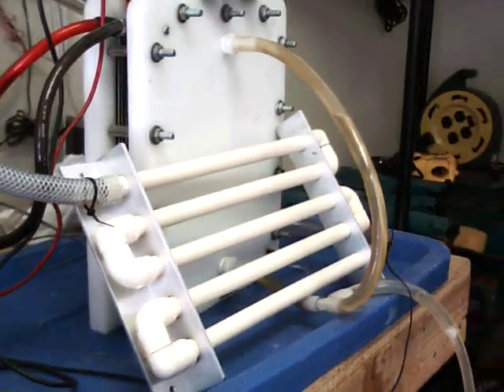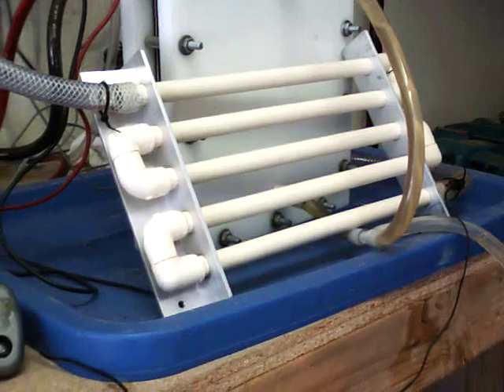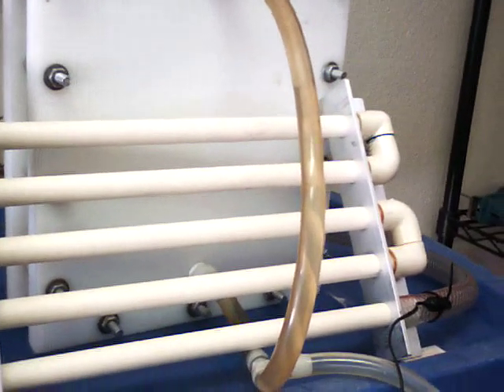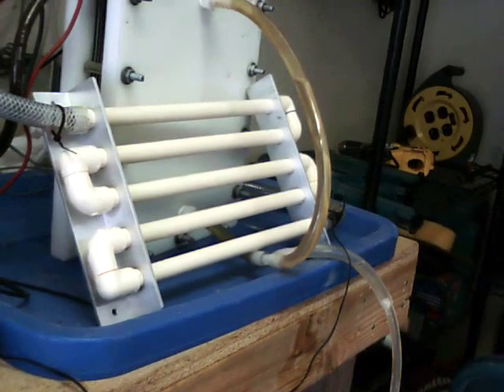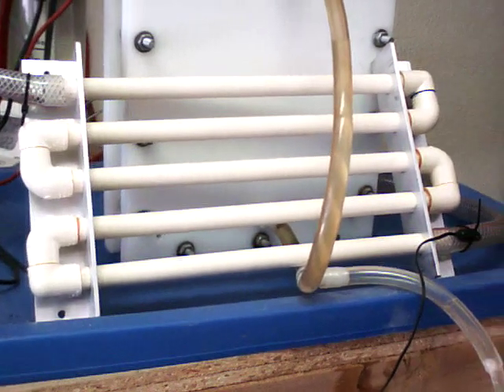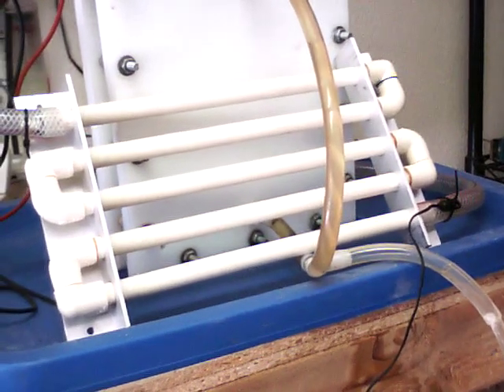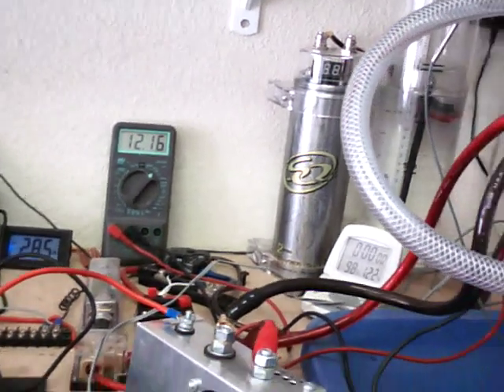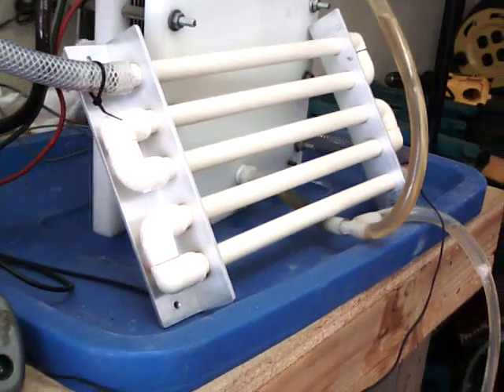HHO water cooler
HHO water cooler temp Down 25f on trucks